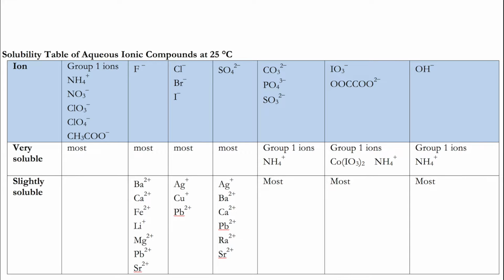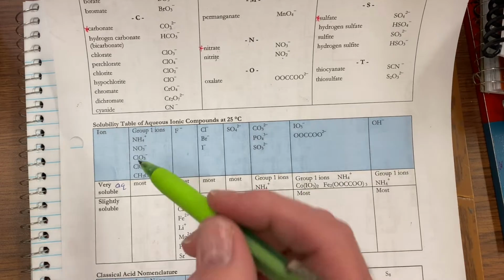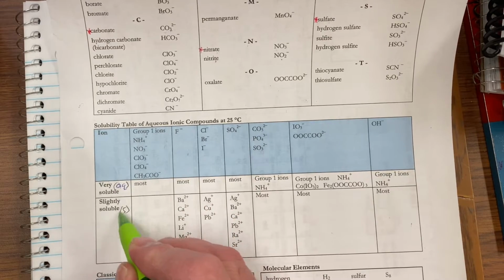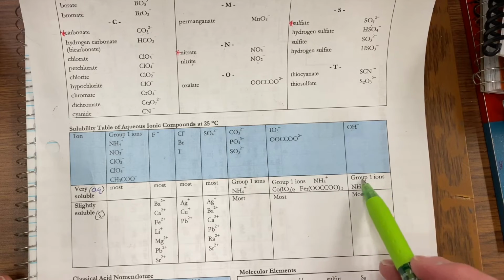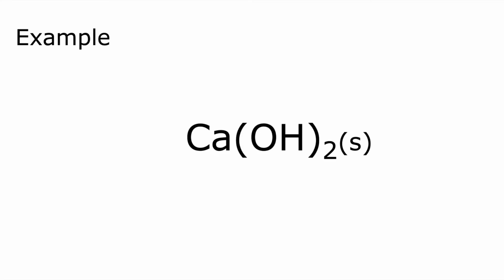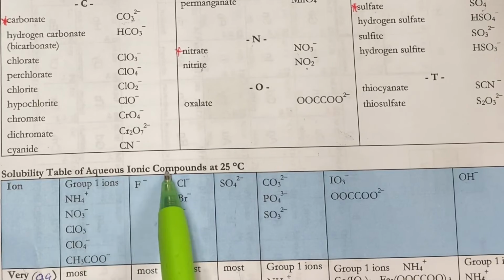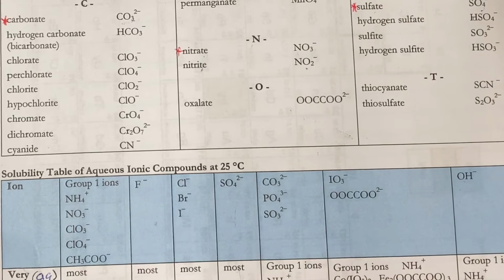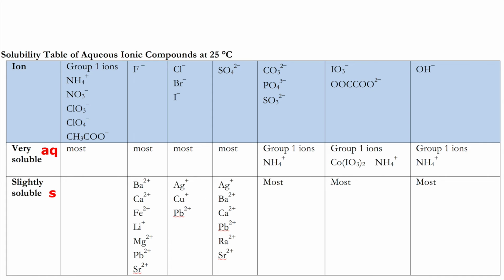Solubility of Ionic Substances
A solubility table for ionic substance can help you predict of an Ionic substance will dissolve in water or not.